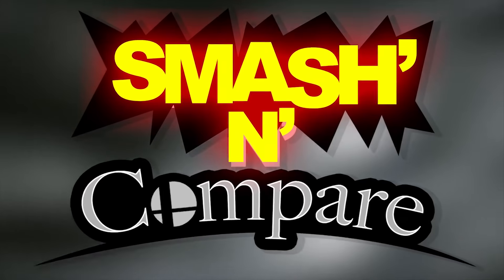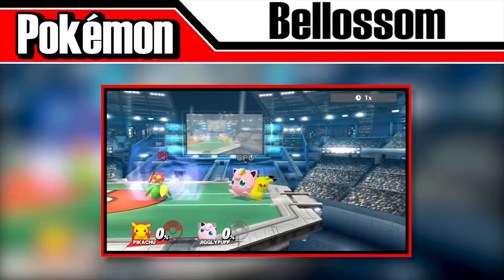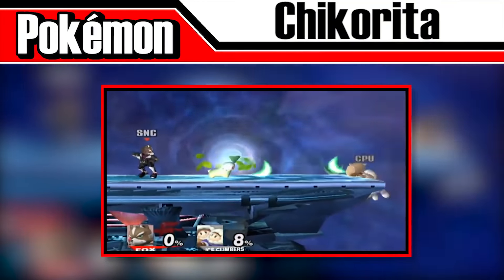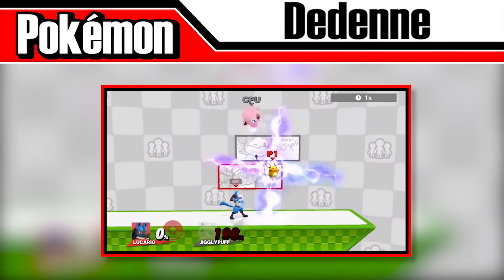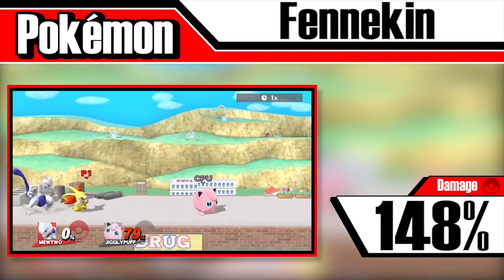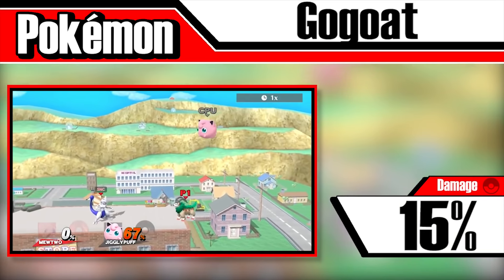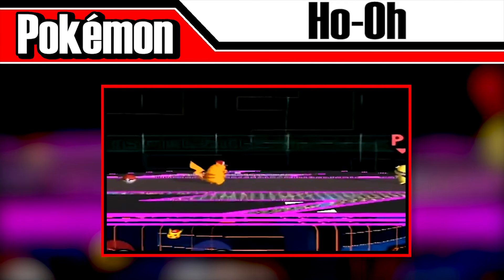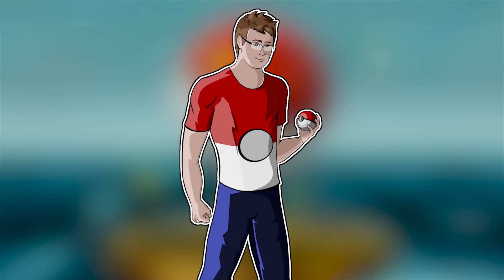Pokeball Pokémon PART 1 | Smash'N'Compare (Super Smash Bros)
Who here got Pokemon Sun and Moon? If so, take a break and watch our newest episode of Smash'N'Compare; it's all about Pokeball Pokemon!

PSN, Nintendo Network, & Steam username ► gamertagman

Smash'N'Compare Team:
GamingTV - Editor
Austin Lovespizza - Writer
James Rodgers - Editor
VectorStar Productions - Editor
Kyle Beard - Avatar Artist
RetroRemedies - Videographer

Thank you Antoine Martel, Alex Rowley, Abdulmohsen Abdullah alnemer, Justin Frank Milton, Patrick Faron, EqualsPeach, Christian Trudel, and Caleb Bott!